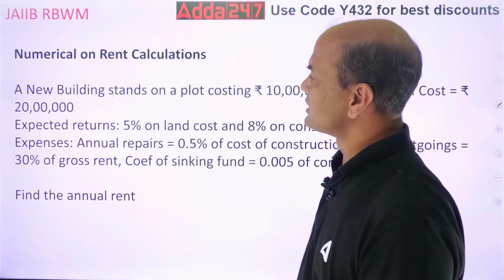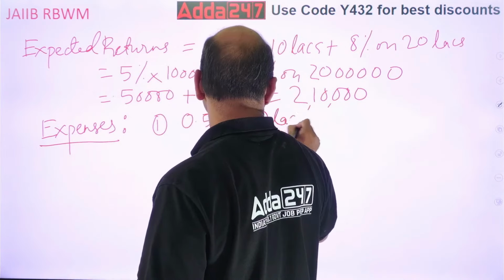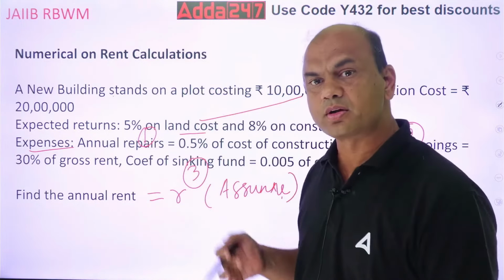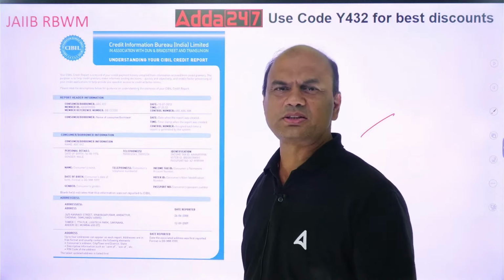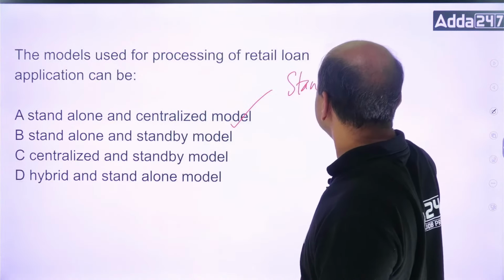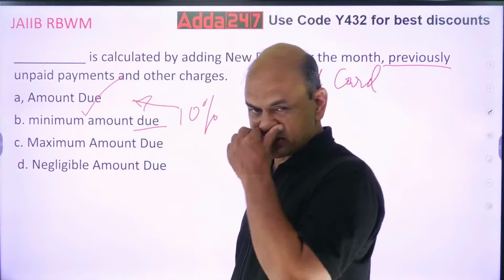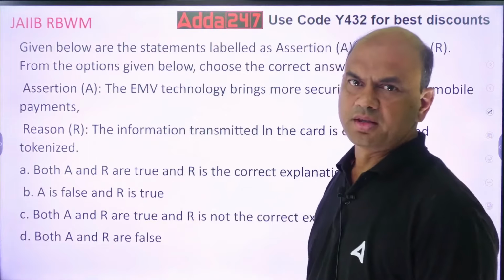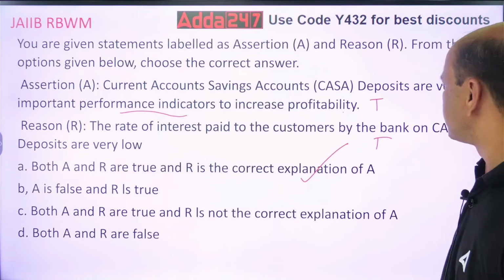JAIIB RBWM Most Important PYQs | RBWM Previous Year Question | JAIIB RBWM 2025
Boost your preparation with the Most Important PYQs for JAIIB RBWM 2025! 💼
This session includes previous year’s most repeated questions, important concepts, and exam-focused discussions from Retail Banking and Wealth Management (RBWM). A must-watch for JAIIB aspirants looking to maximize their marks in the upcoming JAIIB NOV 2025 Exam. Practice smart, revise better, and score higher!